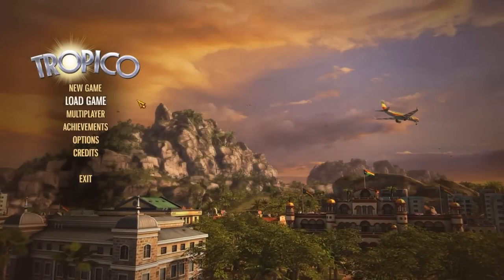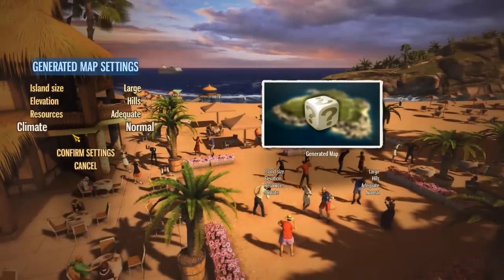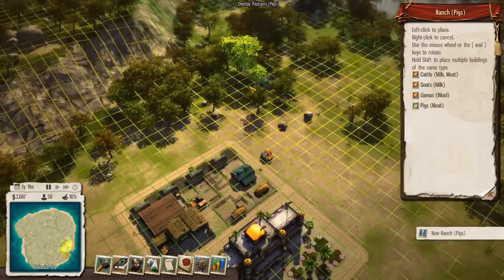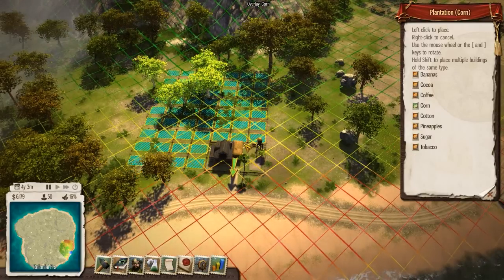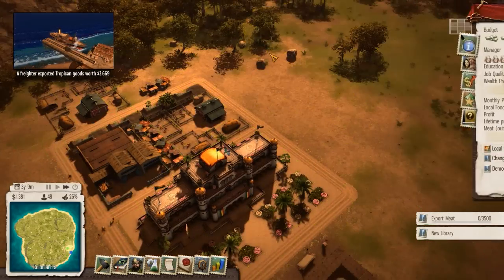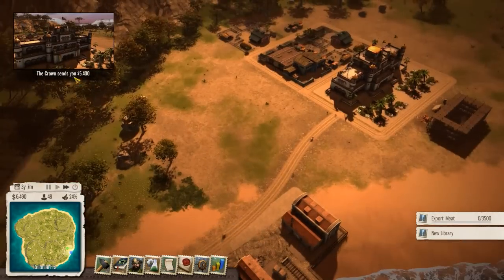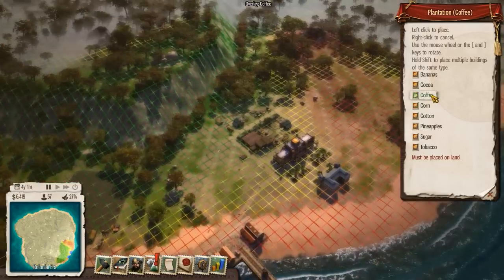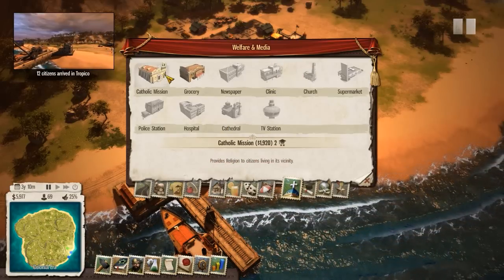Let's Play Tropico 5 | 1 | "The Colony"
Let's start this off right!  :D  *I switched the Warlock let's play to this because it was going to be an inevitable loss.*

Check the game out here!